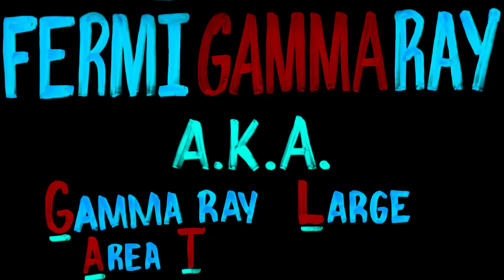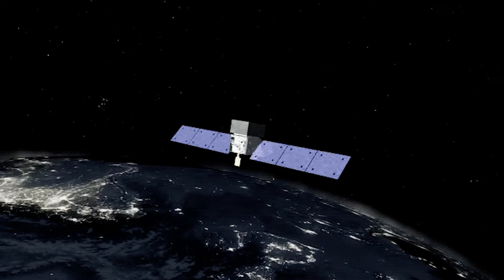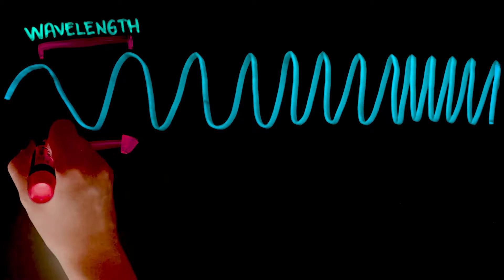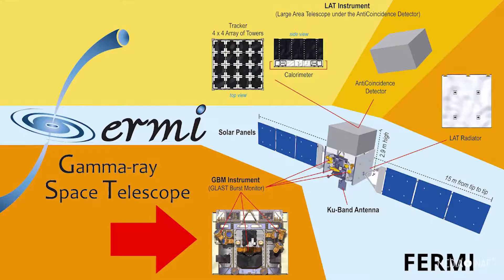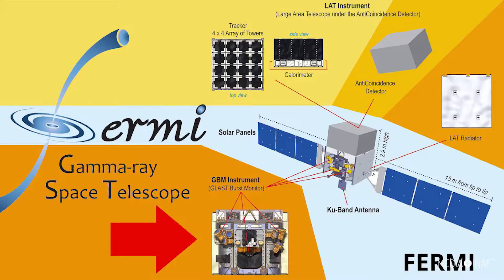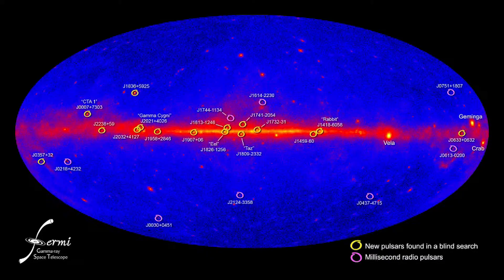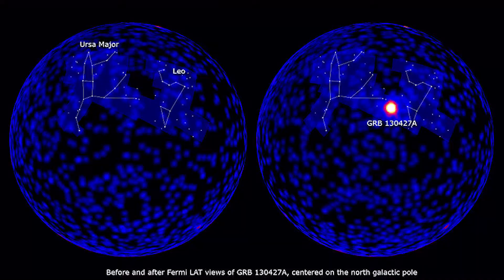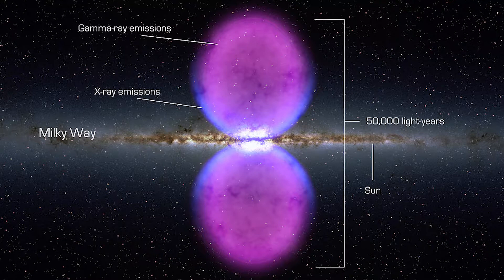What Does The Fermi Gamma-ray Space Telescope Do?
What does the Fermi Gamma-ray Space Telescope do? Who is the Fermi Space Telescope named after? What are gamma-rays? How does the Fermi Space Telescope work? What is it’s mission and what has it discovered so far?

Photos:
NASA
Wikipedia
Wired
Fermi Gamma-ray Space Telescope
Earth Guide
Astronomy Picture of the Day